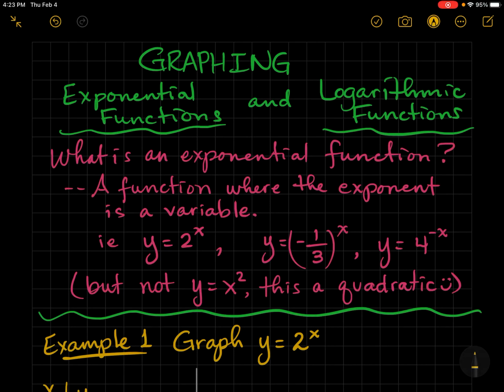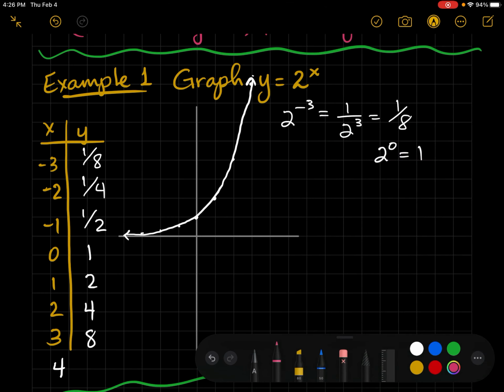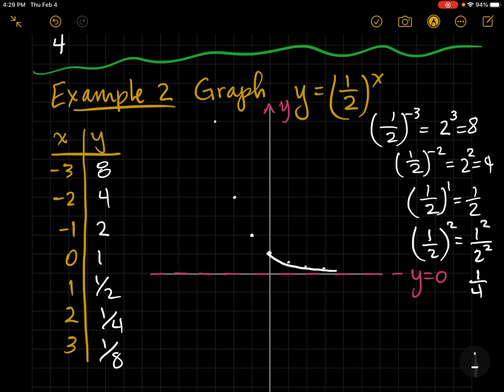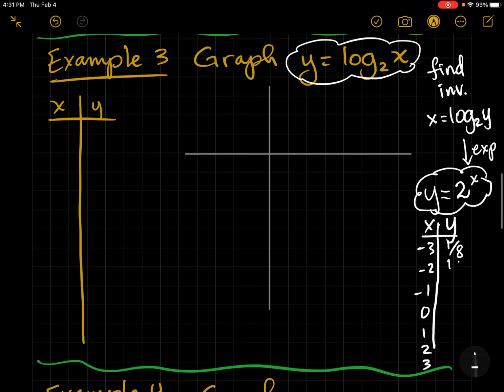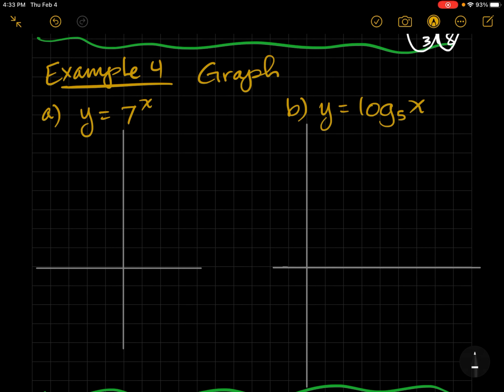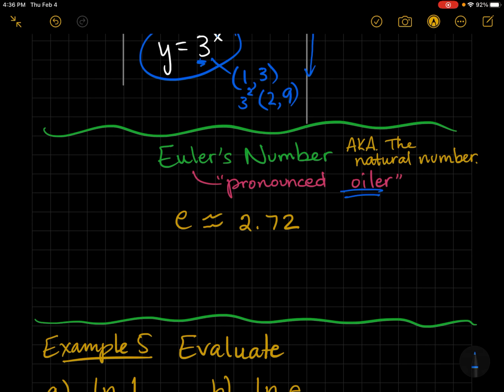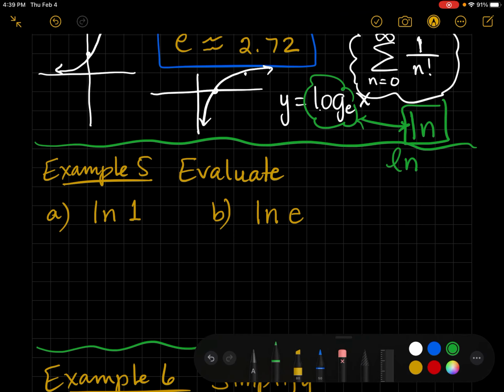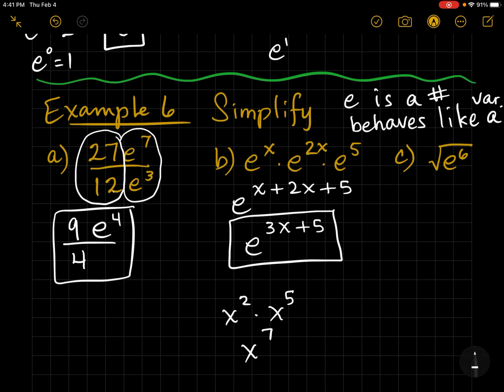Graphing Exponential and Logarithmic Functions